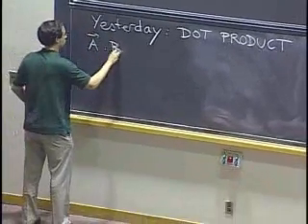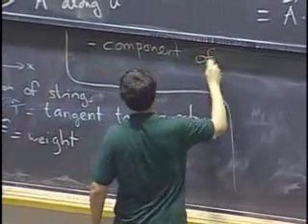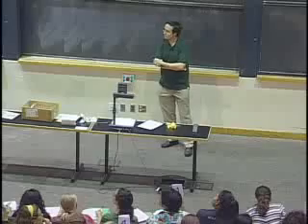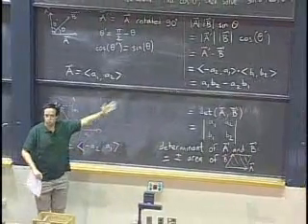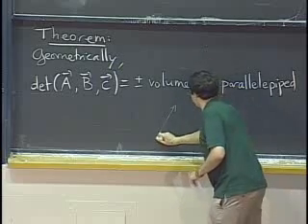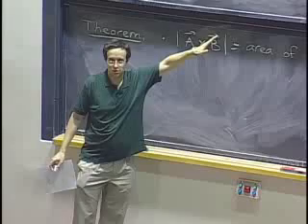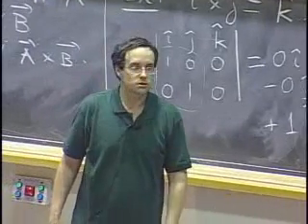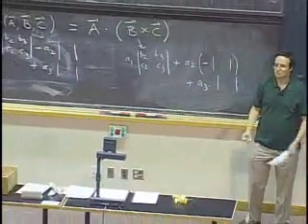MIT Mathmatics Multivariable Calculus 1802sc lec02 determinants cross product